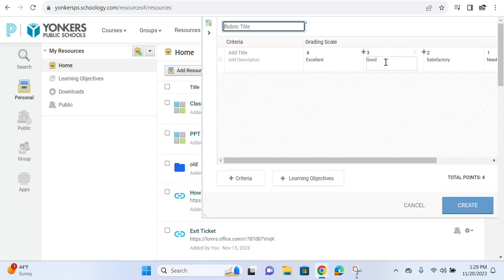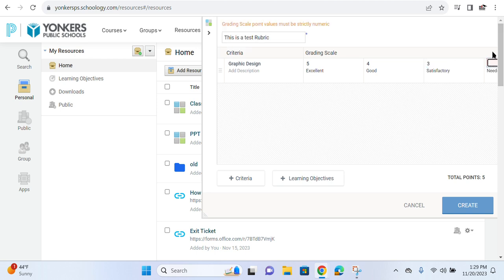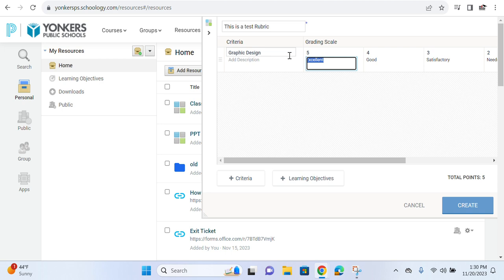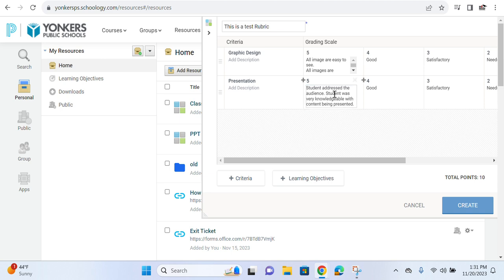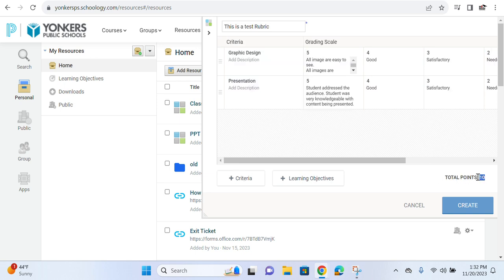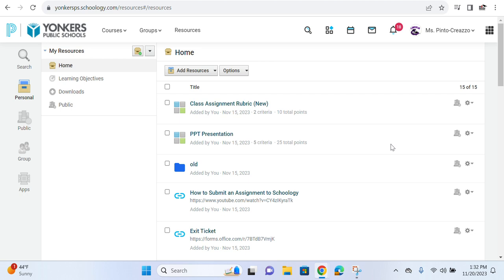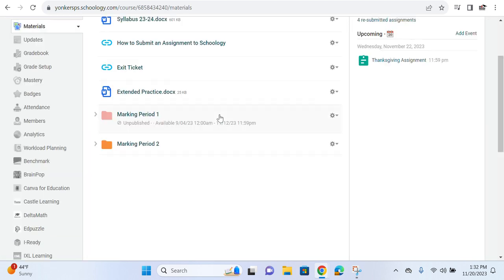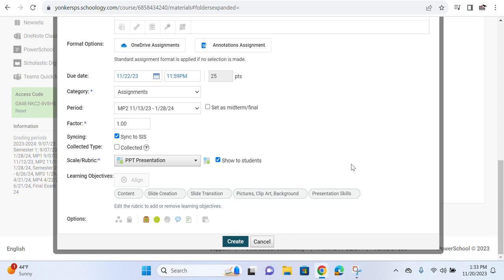Creating a Rubric in Schoology